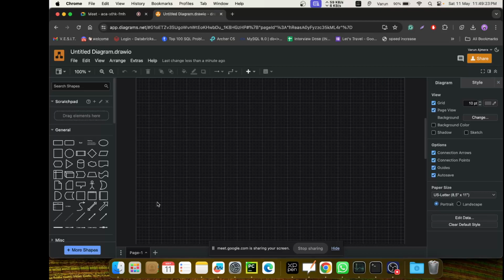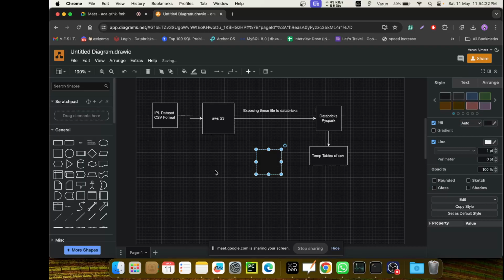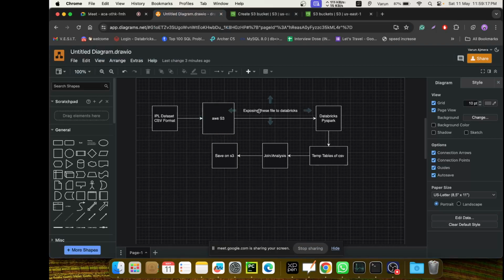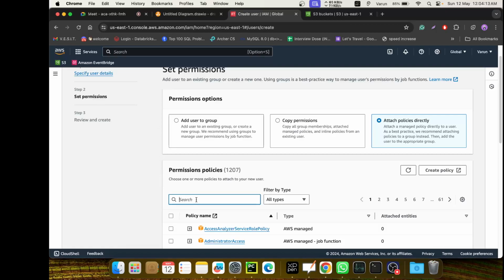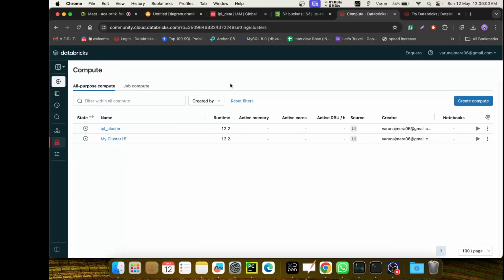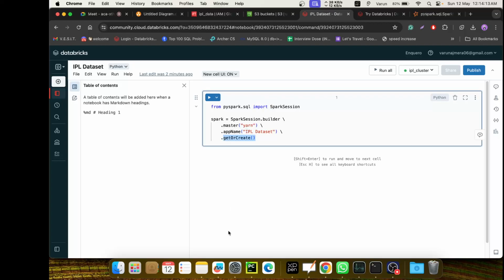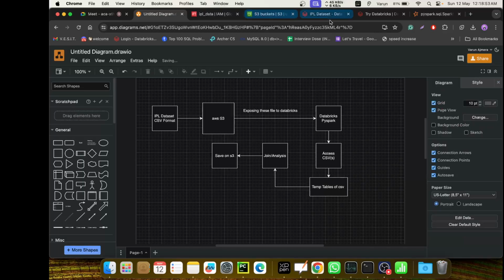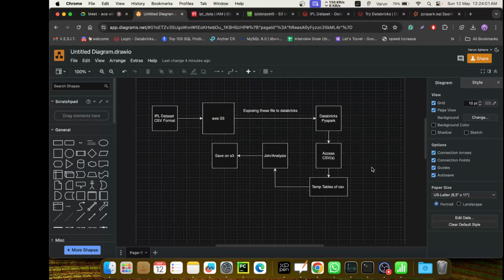IPL Data Analysis | S3 | Databricks (Spark) | Data Engineering Project | Part 1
This project represents our first dive into data engineering. Our goal is to establish a data pipeline that streamlines analysis. By harnessing the power of Amazon S3 alongside Spark, we're focused on effectively processing our data.

AWS S3 to databricks connectivity code:
```access_key = 'xxx'
secret_key = 'xxx'
sc._jsc.hadoopConfiguration().set("fs.s3a.access.key", access_key)
sc._jsc.hadoopConfiguration().set("fs.s3a.secret.key", secret_key)

# If you are using Auto Loader file notification mode to load files, provide the AWS Region ID.
aws_region = "ap-south-1"
sc._jsc.hadoopConfiguration().set("fs.s3a.endpoint", "s3." + aws_region + ".amazonaws.com")```